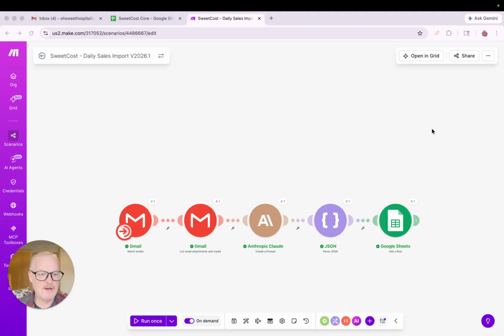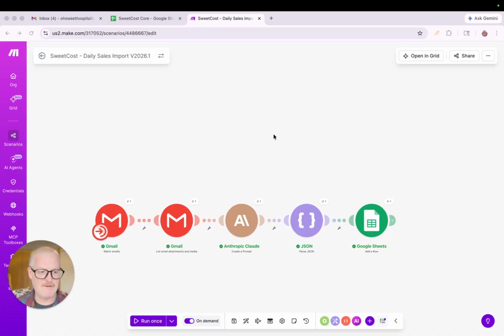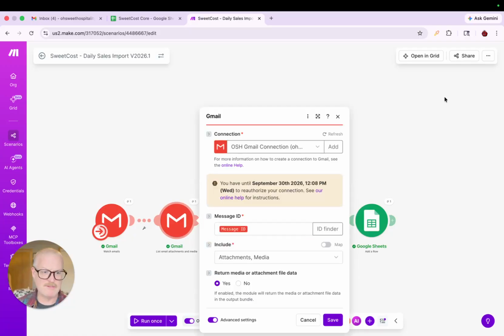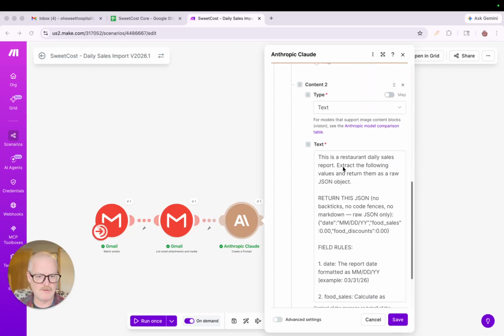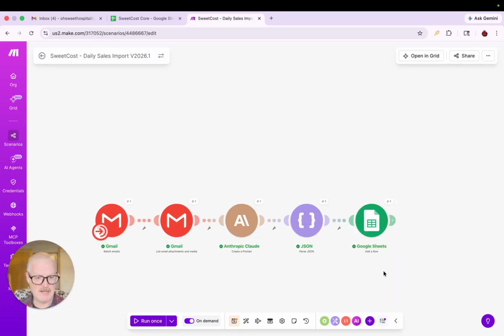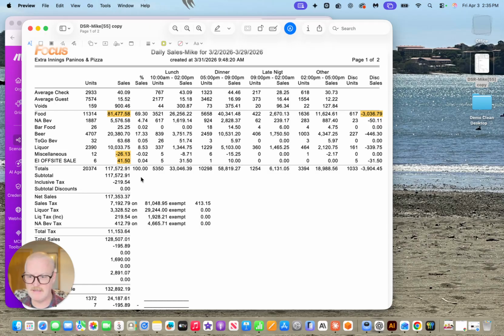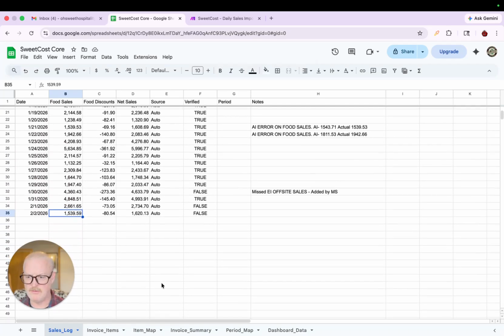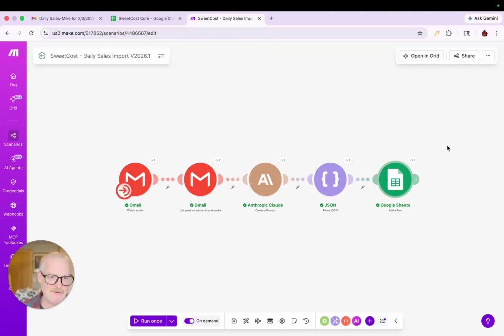Your POS Email is a Goldmine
Your POS sends you a sales report every day — most operators delete it. Here's how to make it work for you automatically using Make.com, Google Sheets, and AI.
In this video I walk through Step 1 of SweetCost — a fully automated food costing system I'm building for restaurants. This first piece pulls your daily POS sales report from your email, uses Claude AI to extract the data, and stores it in Google Sheets automatically. No manual entry. No copy/paste. Just clean data showing up every day.
This is also a great example of how to work around the limitations of your POS system. If your POS doesn't connect to the tools you actually want to use, there's usually a workaround — and your daily email report is a great place to start.
What we cover:
→ Setting up a Gmail trigger in Make.com
→ Pulling PDF attachments automatically
→ Using Claude AI to read and extract sales data
→ Writing structured data to Google Sheets
→ How this fits into a larger food cost tracking system
Tools used:
→ Make.com (free tier works)
→ Google Sheets
→ Anthropic Claude API
→ Gmail
🔔 Follow for more restaurant automation tips as we build this system out live.

About OH Sweet Hospitality
We help restaurants run smarter using automations and integrations — from sales tracking to loyalty programs to AI-powered ordering.